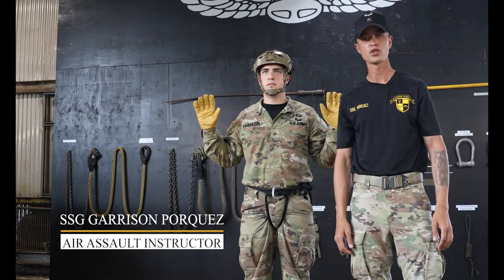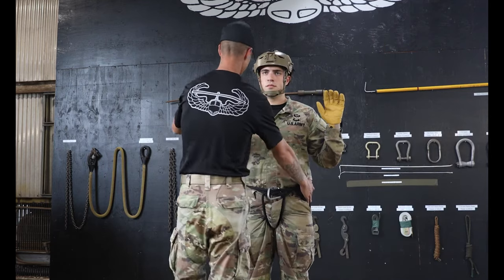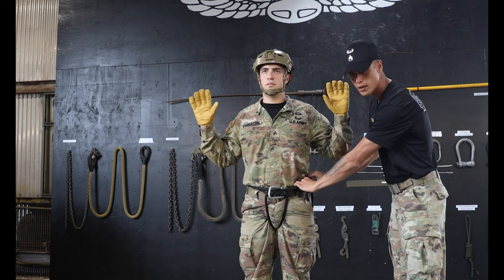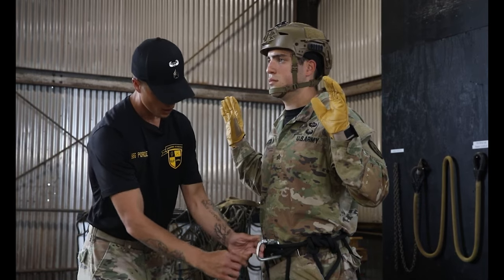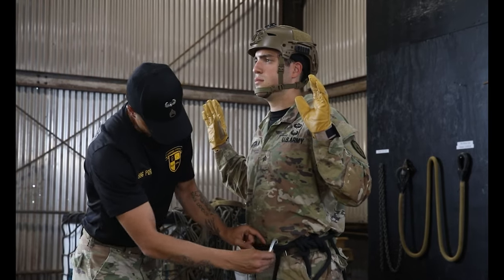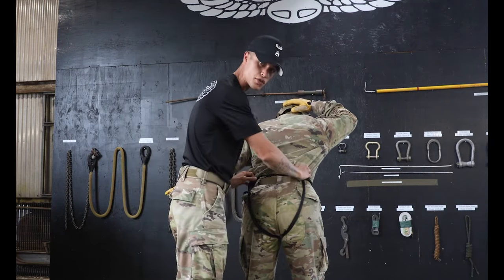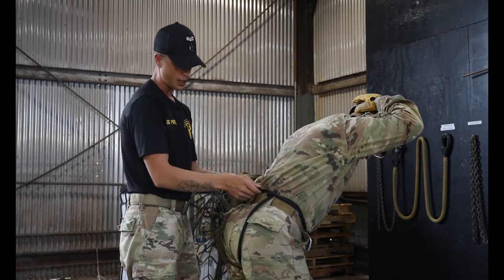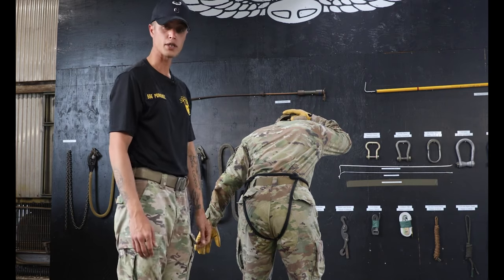Rappel Master Course Instructional Videos: "Hollywood" RMPI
U.S. Army Staff Sgt. Garrison Porquez, an air assault instructor with the 25th Infantry Division Lightning Academy, instructs viewers on how to conduct the “Hollywood” configuration of the Rappel Master Personnel Inspection and provides a live demonstration of the inspection on Schofield Barracks, Hawaii, Nov. 8, 2021. The “Hollywood” configuration of the RMPI is utilized in the Rappel Master Course to ensure the safety of the Soldier and to build the Soldier’s trust with their gear. The Rappel Master Course is a week-long course designed to ensure that students will be proficient in Rappel Master duties to include RMPI, tower training, rappeler sustainment training and rotary wing operations. (U.S. Army Video by Spc. Matthew Mackintosh, 28th Public Affairs Detachment)

SCHOFIELD BARRACKS, HI, UNITED STATES
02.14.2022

Film Credits: Video by Spc. Matthew Mackintosh
28th Public Affairs Detachment